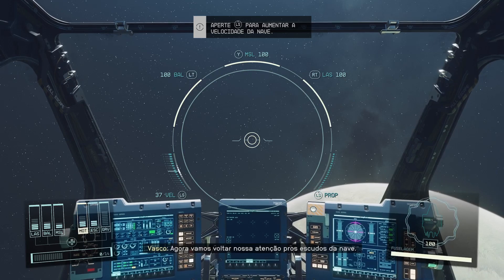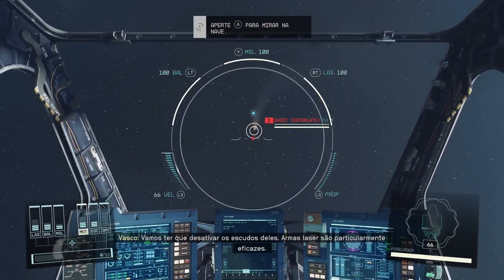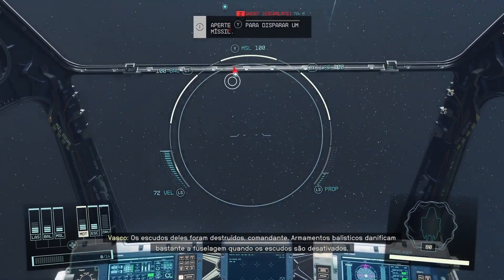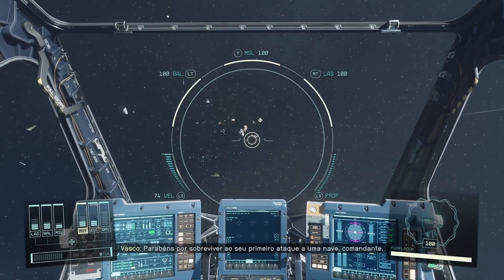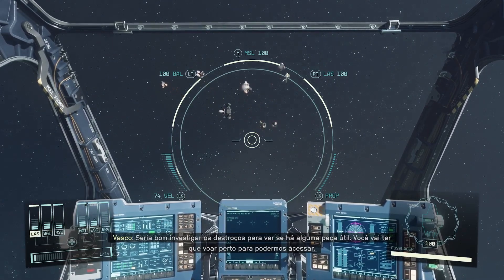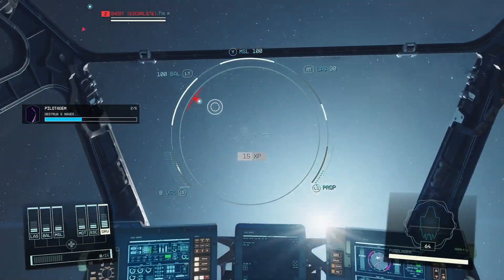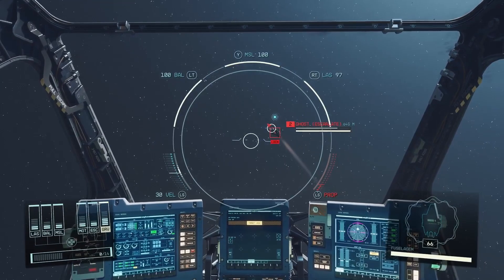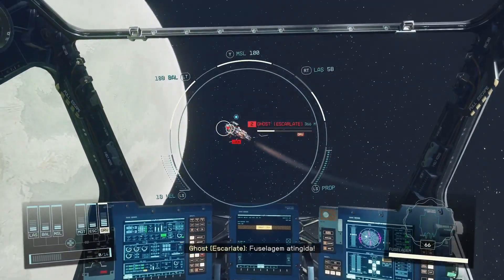Starfield Ep.2 Batalha de Naves contra a Frota Escarlate e Pilhagem de Recursos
2º vídeo jogando Starfield com o nosso personagem que será o Mjölnir Ragnarök (mesmo do FIFA).
Estou jogando no Xbox Series X, pelo Game Pass, e capturando pela própria ferramenta do Console.